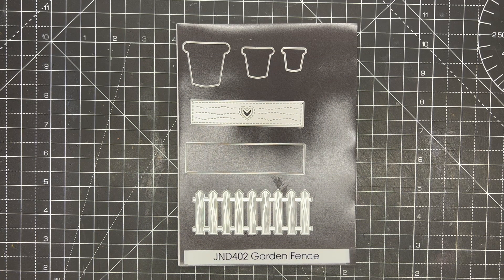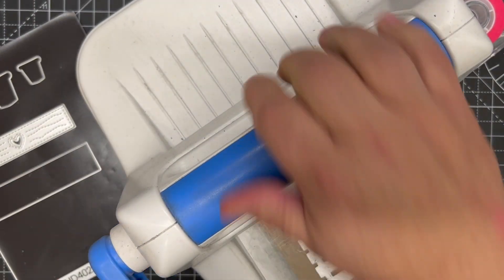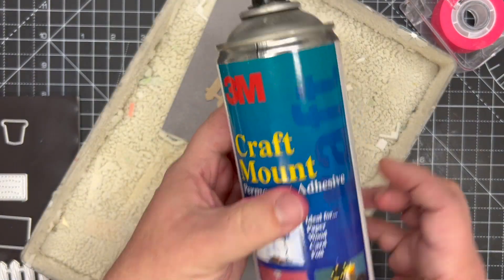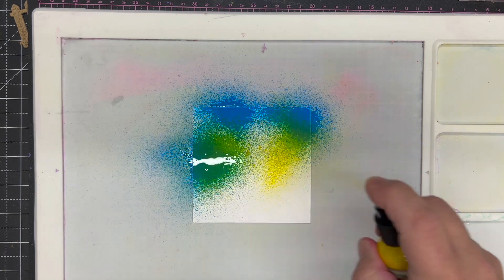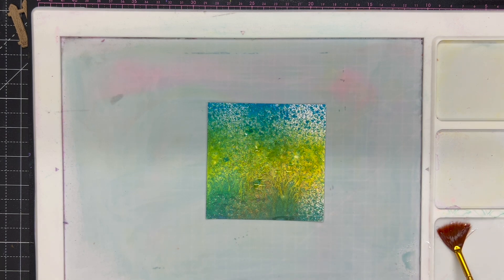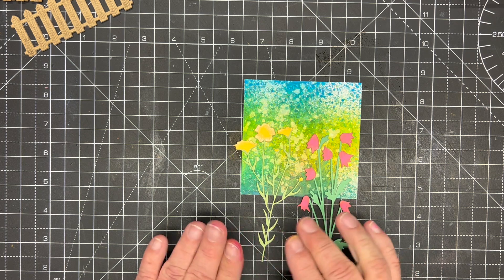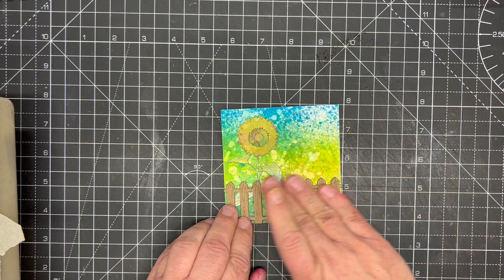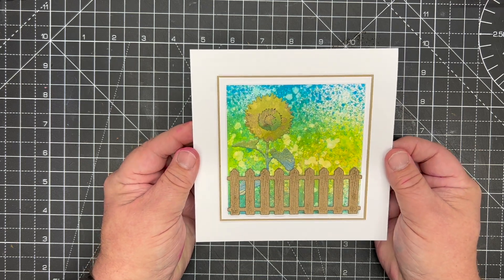JND402 - Garden Fence & Craft Artist Fusion Sprays *PLEASE SEE DESCRIPTION RE HEART WINDOW BOX*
**PLEASE NOTE THAT THE WINDOW BOX WILL NOT CUT OUT THE HEART AND INSTEAD WILL GIVE YOU A STITCHED HEART DETAIL**

Crafts-too Page -